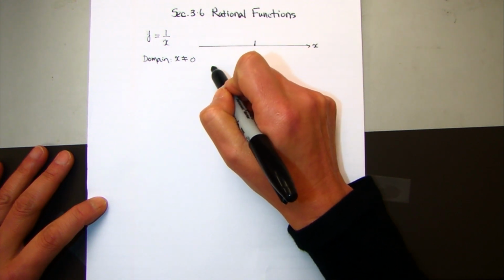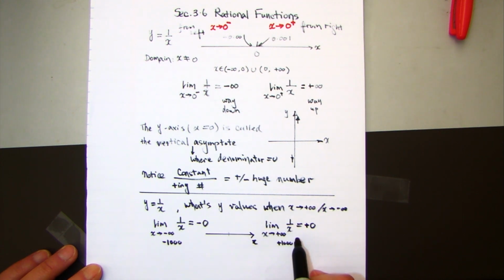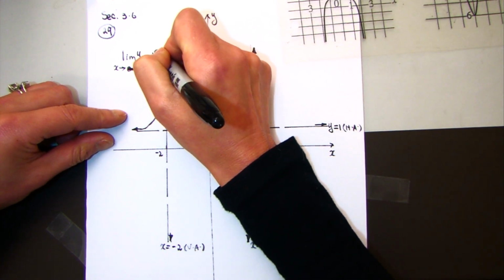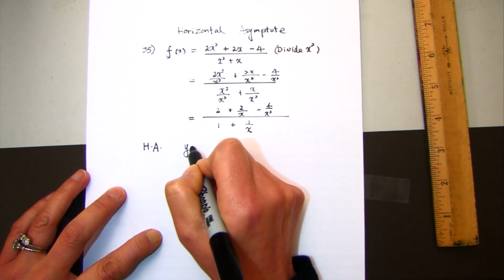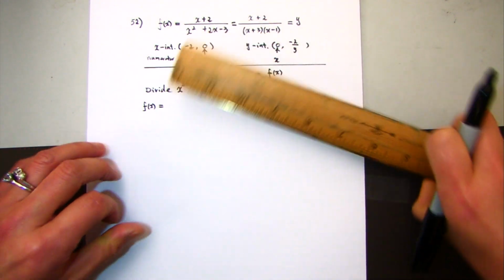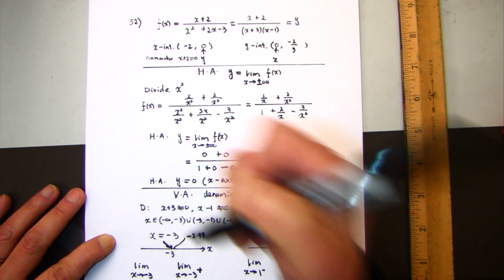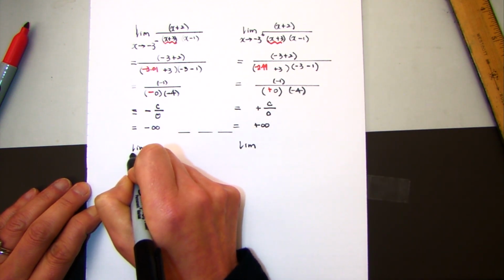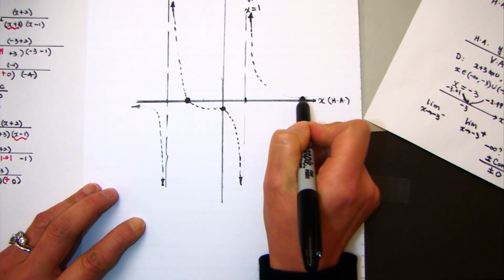MATH 90 PreCalculus Rational Functions by Ms P part 1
Math 90 Pre Calculus lecture recorded in MUB 388 at CCSF Ocean Campus on March 16, 2020.  Lecture on Rational Functions, part-1 by Ni Peterkofsky.